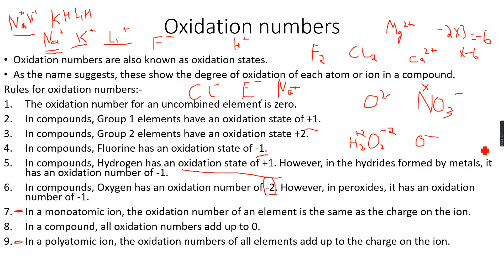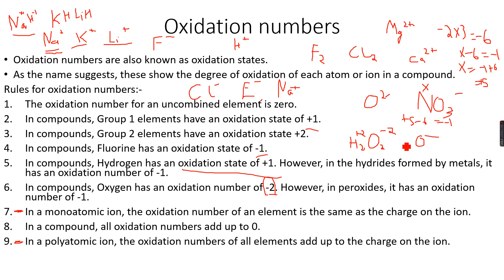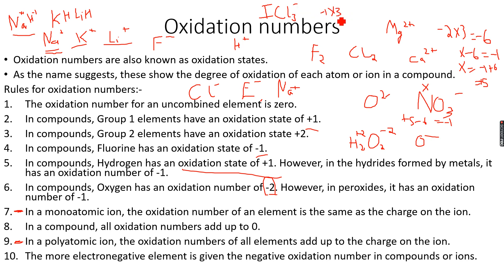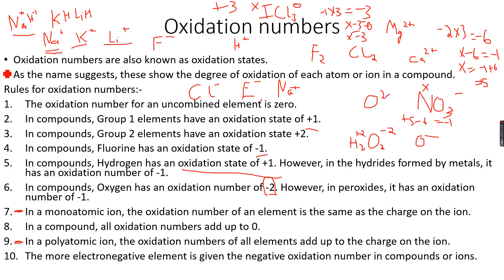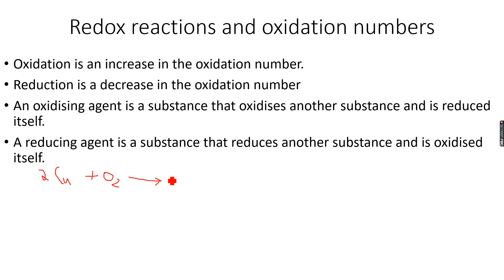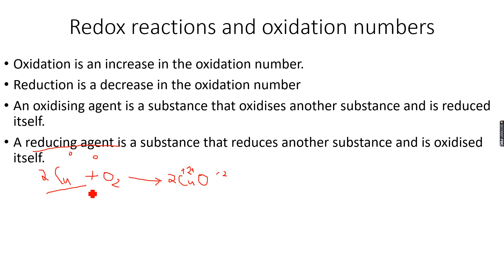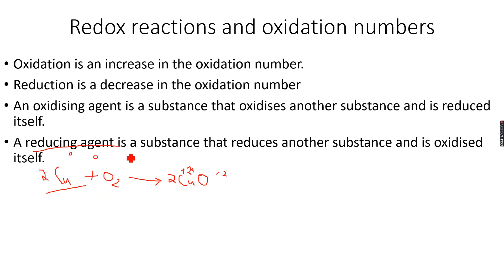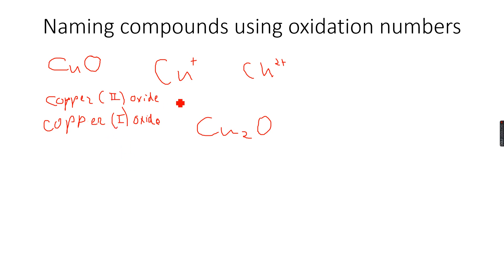AS-Level Chemistry: Redox Reactions Part 4